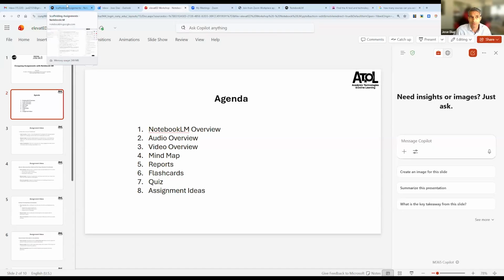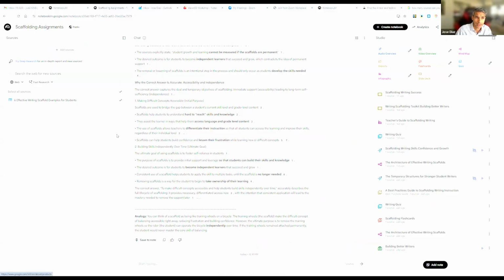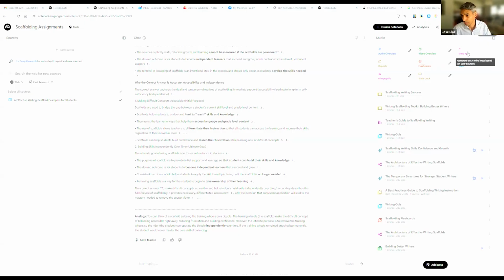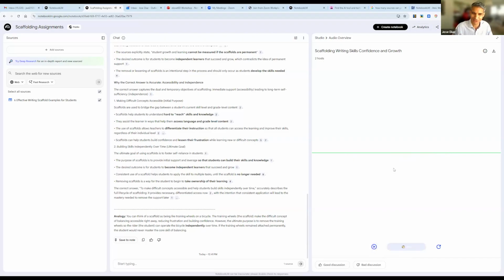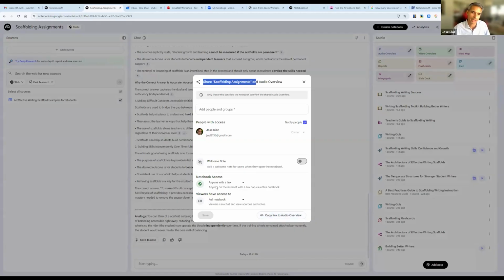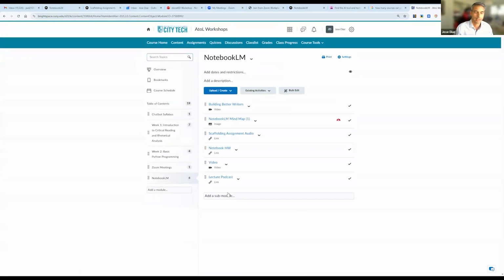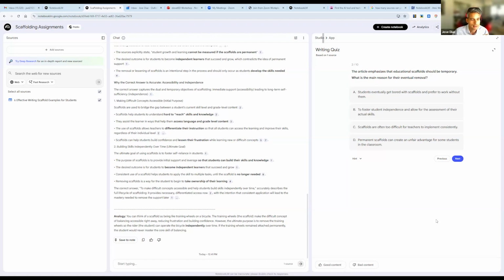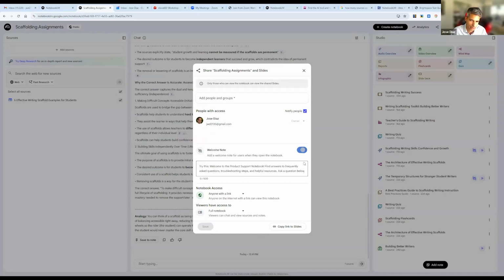elevatED Workshops: Designing Assignments with Notebook LM Part 2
The workshop focused on Google's Notebook LM tool, demonstrating its capabilities for creating educational content including quizzes, slides, and interactive materials. Participants shared their experiences using the tool in various teaching scenarios, with discussions around AI-generated content accuracy and potential misinformation concerns. The session concluded with information about accessing workshop recordings and upcoming spring semester sessions, along with an invitation for participants to suggest future workshop topics and share their experiences with the tool.

Google Notebook LM Educator Workshop
Jose led a workshop on Google's Notebook LM, highlighting new features including a slide deck generator and interactive podcast capabilities. He demonstrated how educators can use Notebook LM to create course materials, generate quizzes, and facilitate student interaction through features like mind maps and flashcards. Dermot raised concerns about AI-generated content accuracy and potential misinformation, while Professor Ozen shared his experience using Notebook LM to create multiple-choice questions for his political science class. The workshop concluded with a demonstration of how to share Notebook LM content through Google Classroom and Brightspace, with Jose noting that future updates might include voiceovers for slides.
Student Experiences with Notebook LM

Roberta shared her experience using Notebook LM in a two-week assignment where students first conducted research using academic databases and then used Notebook LM to generate summaries, which students compared to their own summaries. She noted that while some students found Notebook LM's summaries helpful for covering additional aspects, others were dissatisfied with the lack of analytical depth compared to their own work. Jose suggested creating a debate assignment where students would form groups to argue different positions using their research sources, with opposing groups using Notebook LM to generate counter-arguments in the form of podcasts.

Google Notebook LM Features Overview
The group discussed features and capabilities of Google Notebook LM, including its ability to create interactive podcasts with customizable debate settings and audio editing options. Olivera inquired about sharing notebook links, which Jose clarified are specific to individual notebooks rather than granting access to all notebooks. The discussion also covered the potential for future features like notebook interactivity and the ability to edit Google Slides in PowerPoint, with Jose recommending Adobe Express for basic video editing needs.

Notebook LM Workshop Overview
The workshop focused on Notebook LM, a tool for creating quizzes and assignments, with recordings available on the City Tech YouTube channel. Jose encouraged participants to explore the tool and share their experiences, emphasizing the importance of collaboration and community support in adapting to rapid changes in education. He invited participants to email him with ideas and suggested experimenting with Notebook LM in the spring semester to discuss outcomes in future workshops.